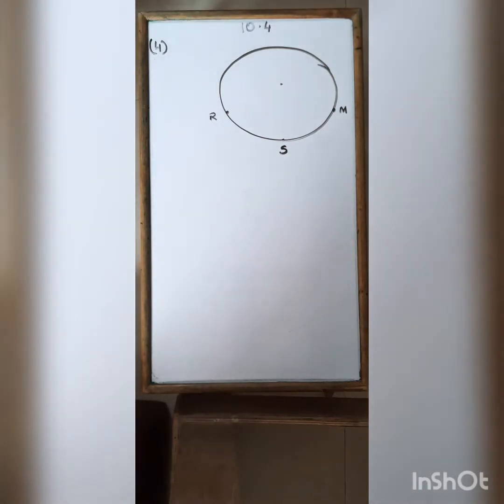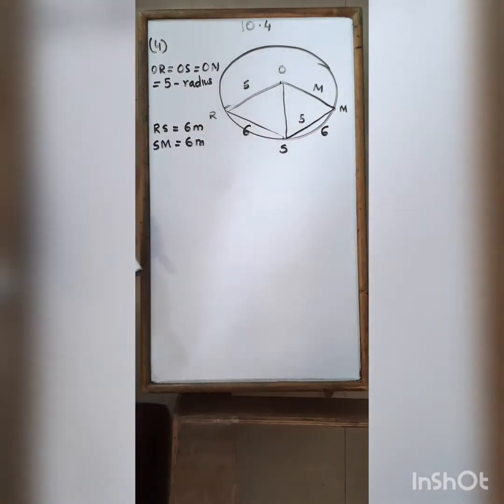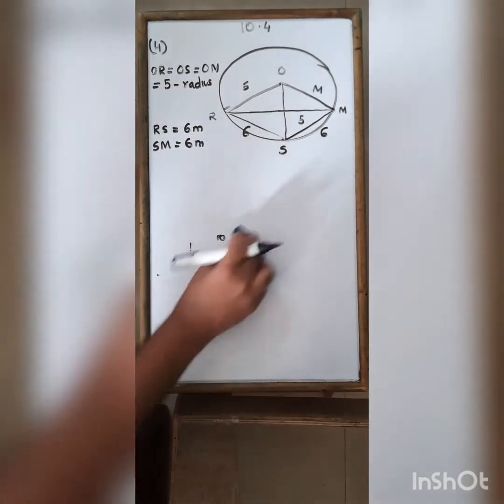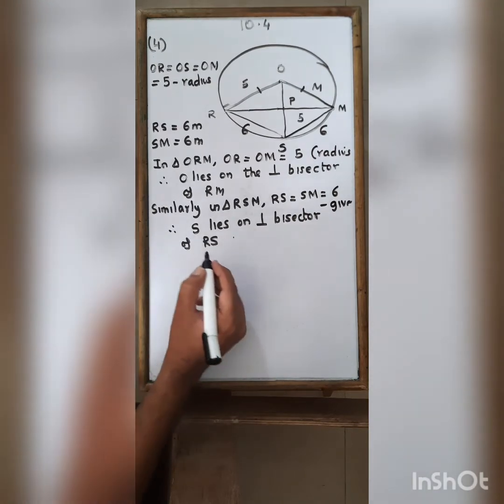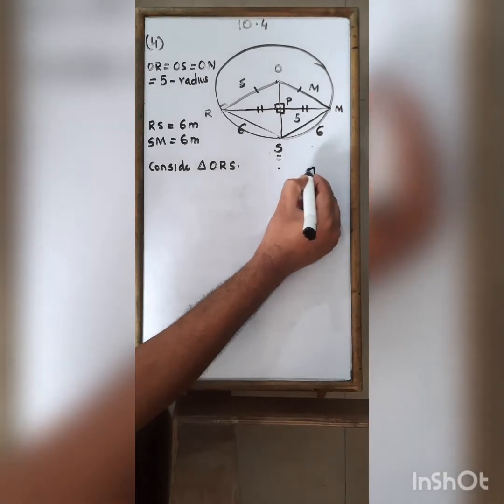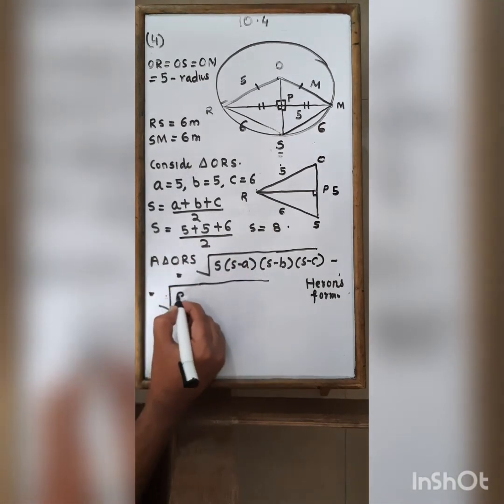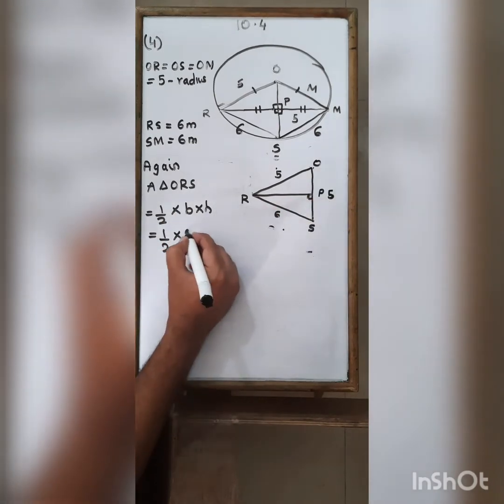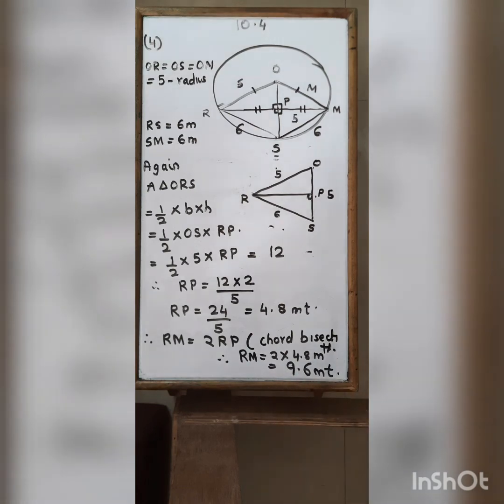Ex 10.4(Q5) | Circles | C.B.S.E. | 9th